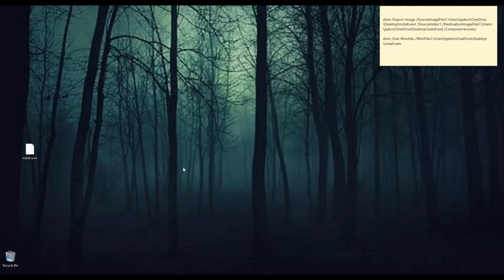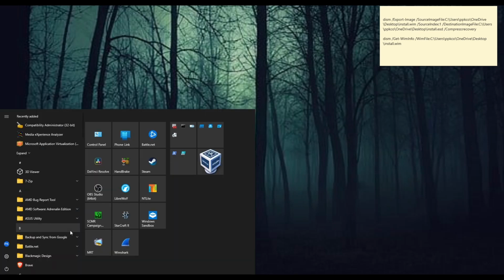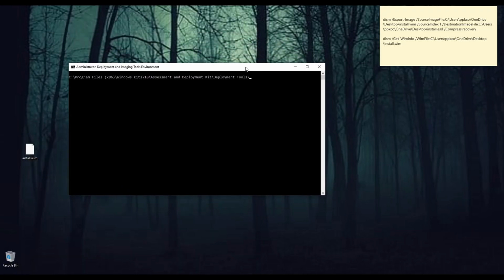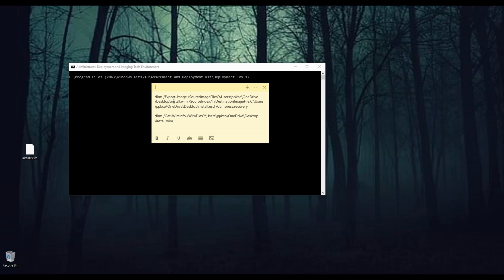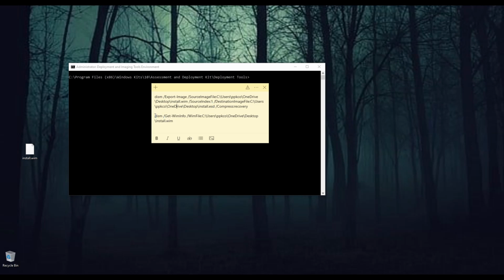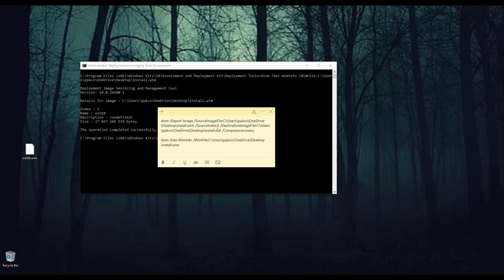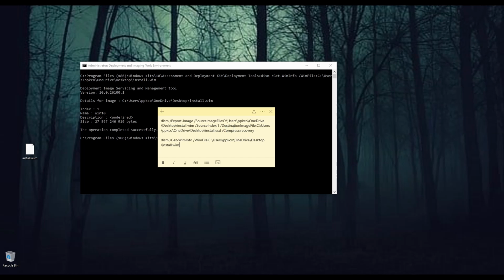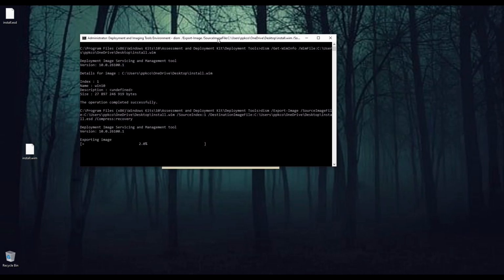How To Convert Install.wim To Install.esd | Windows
I'll show you how to convert the windows installation file Install.wim to Install.esd using the dism export image command. The esd uses a higher compression than wim.